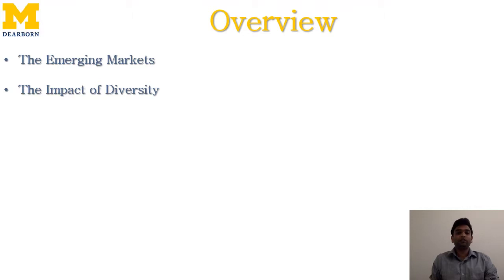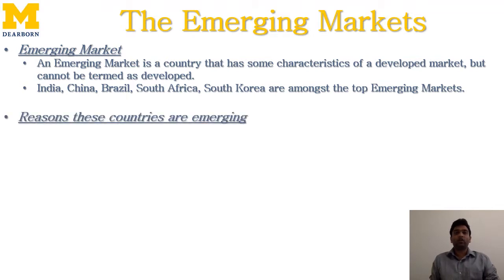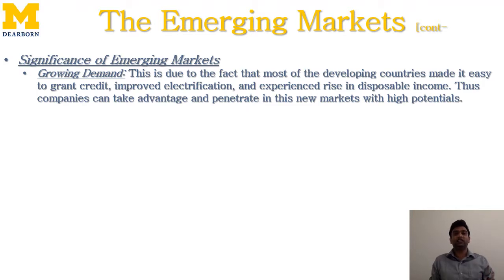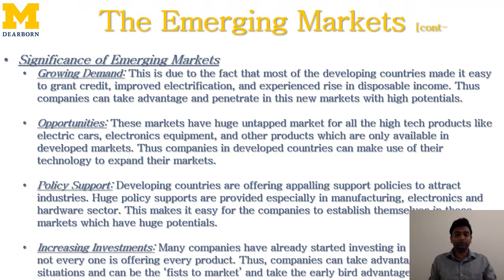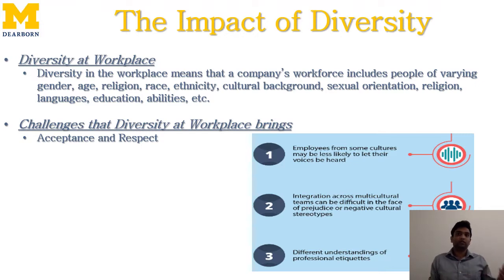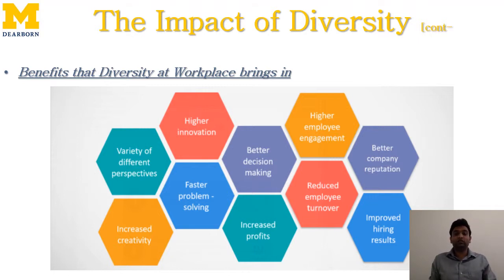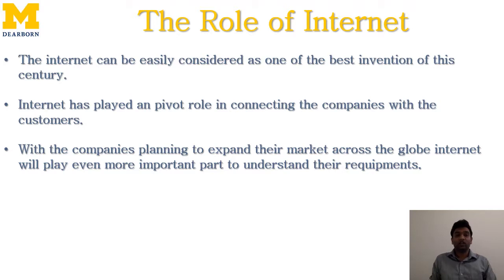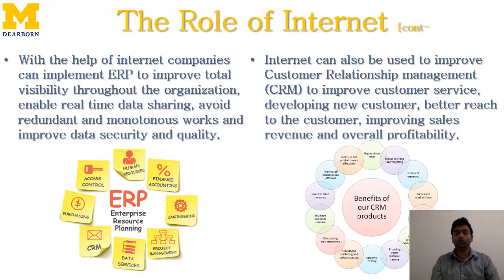Presentation C K Prahalad Greenboard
Amey Sonar's Presentation C K Prahalad Greenboard